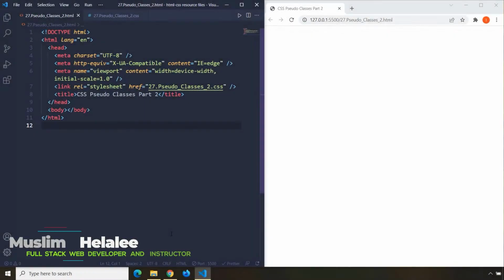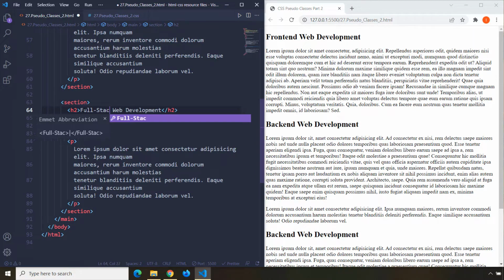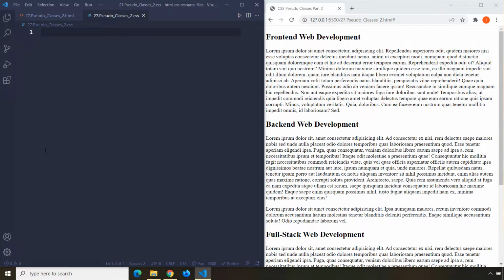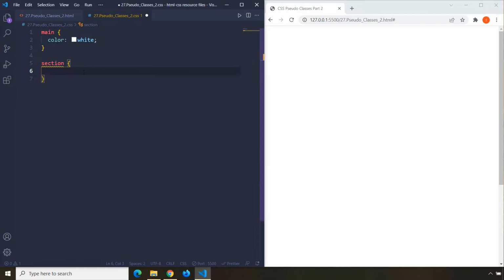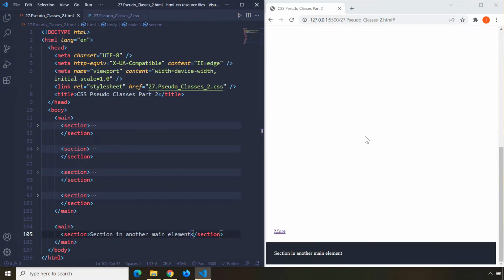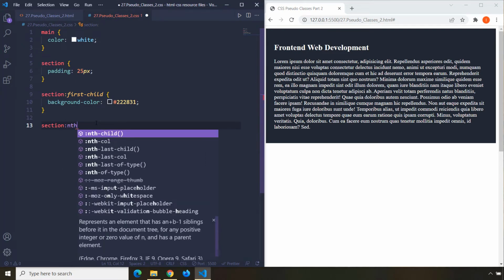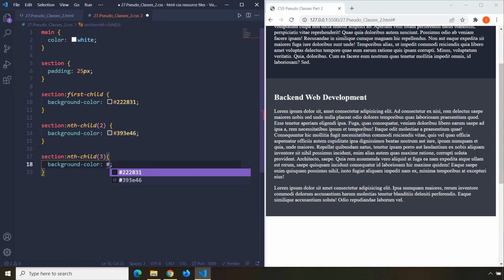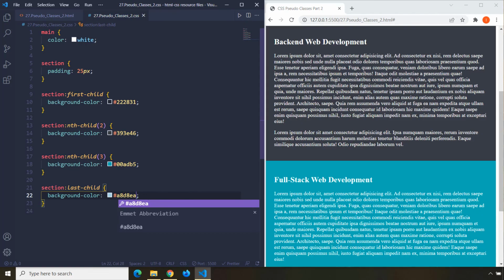HTML-CSS Tutorial Lesson 27: CSS Pseudo Classes #2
Hi Everyone

In this video, you will learn about CSS pseudo classes.